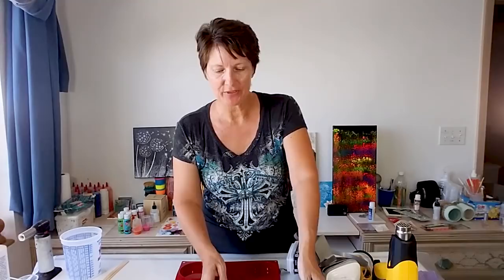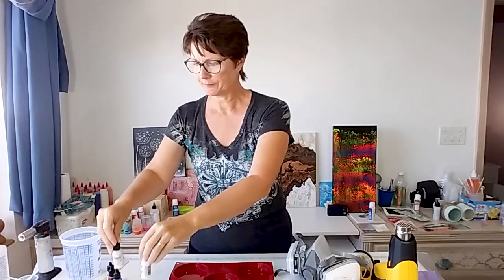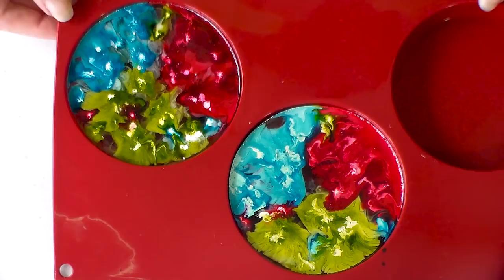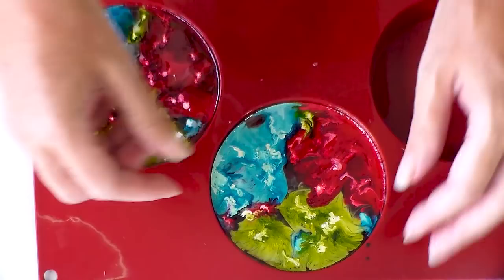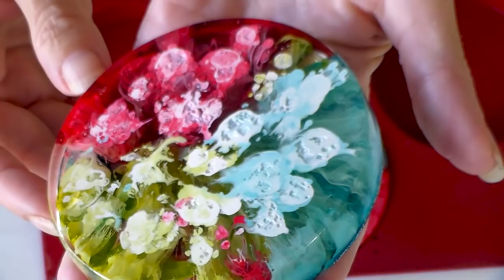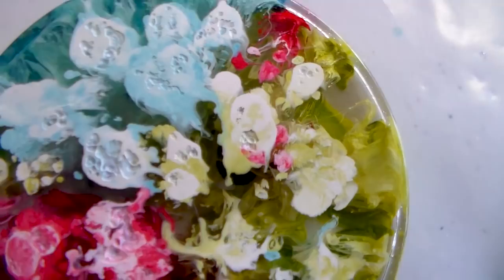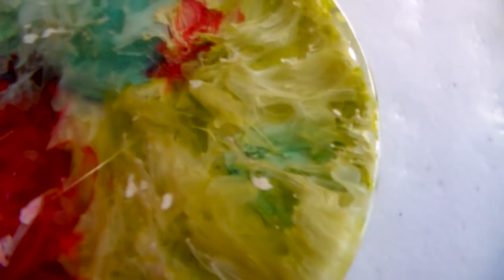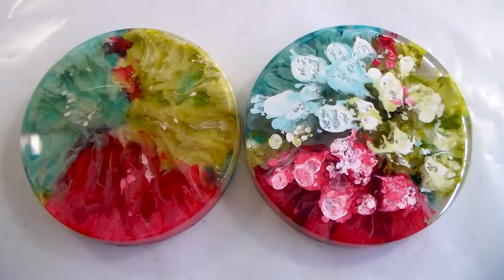White ink for resin petri dish art - review and comparison testing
The two main brands of alcohol inks both produce a white ink, but which one should you or could you use for your 3d resin petri art?  Only one way to find out. Let's do a side by side comparison test of the two white alcohol inks - one from Ranger and one from Pinata. I'll add the same resin to each mold and use the same drops of the same colors - the only difference is the white alcohol ink. One from Ranger and one from Pinata. Which white alcohol ink will give the best results in our 3d resin petri art coasters?

Want to give this project a try yourself? Great!
These are the materials you will need:

3-cavity silicone mold

Resin of your choice - my resin price comparison page is

Alcohol ink - I used Ranger inks

White alcohol ink - I recommend Pinata

Or BBQ lighter

Or heat gun

Optional safety supplies - respirator

Liked the video? There are lots of ways you can say thanks and show your support to a starving artist!

3) Share videos you like in your favorite chat groups and forums on Facebook and more
7) Feeling super-generous? Send me something from my wishlist and help me make better videos
8) Buy some of my art in my Etsy store
9) Buy a fun product featuring prints of my art on Society 6